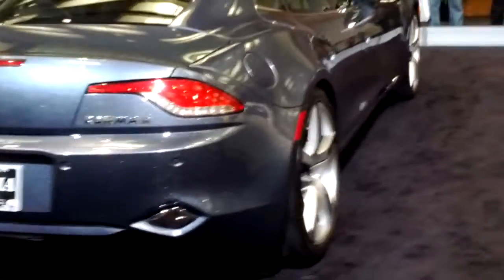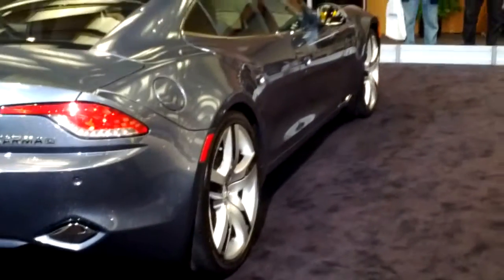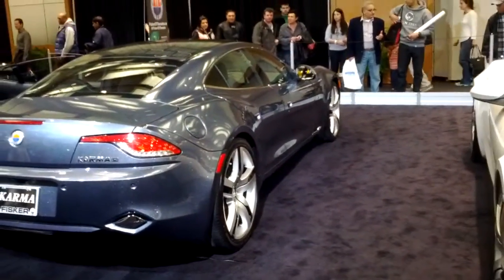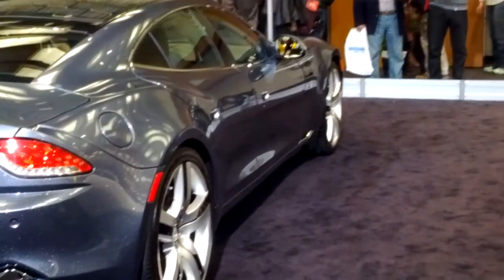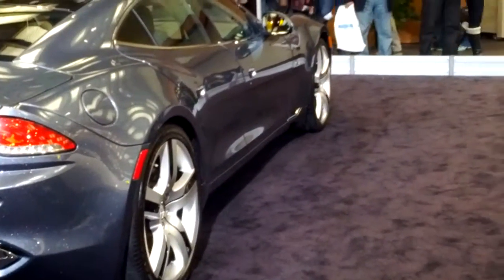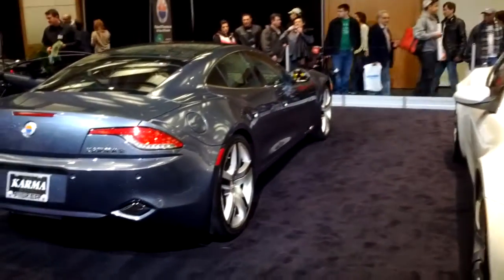cyborg horse power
electric sports car